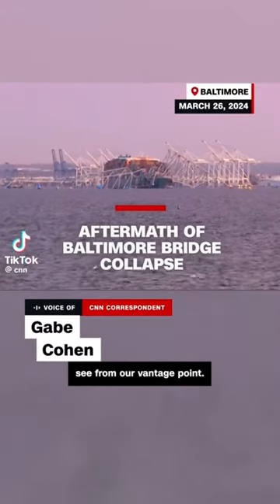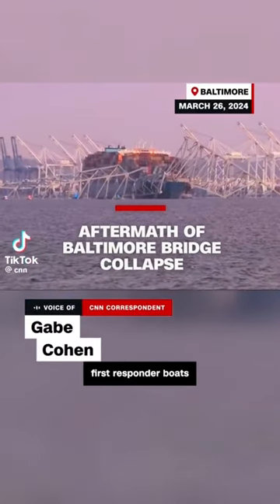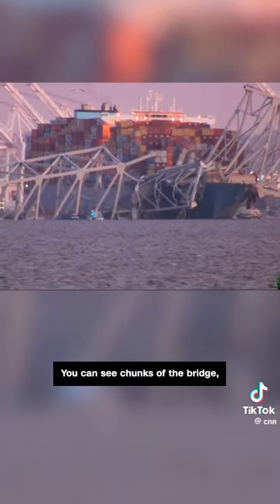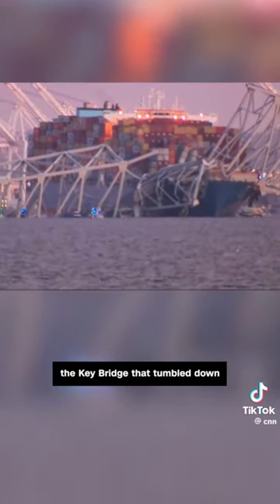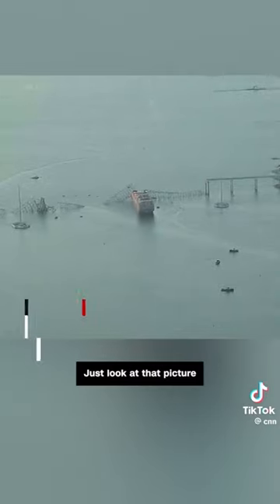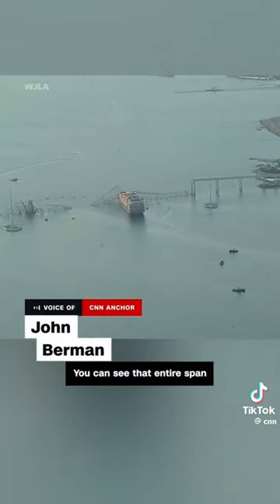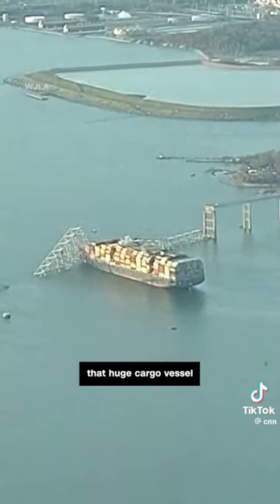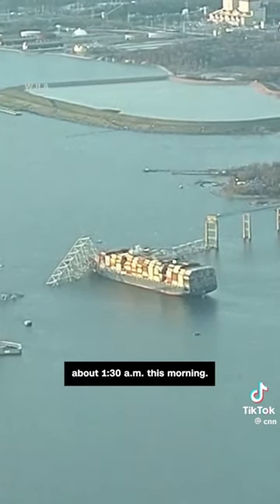Key bridge Baltimore